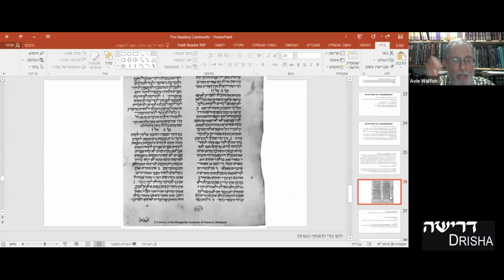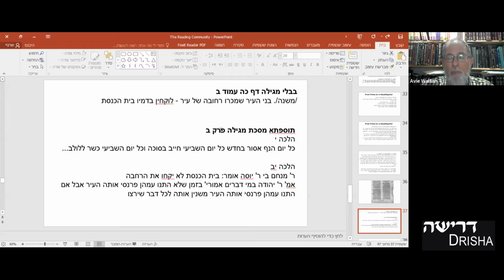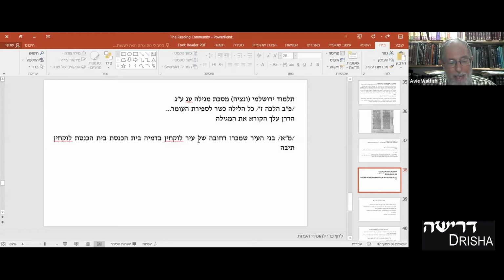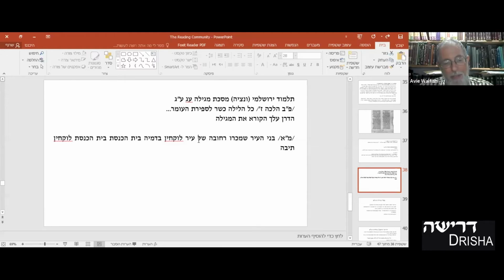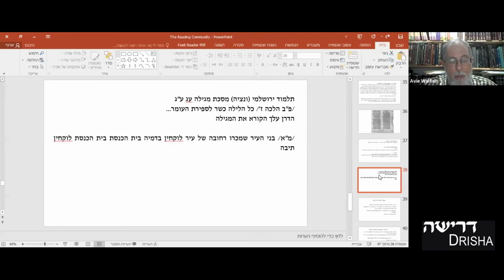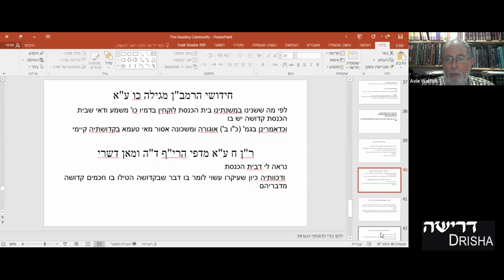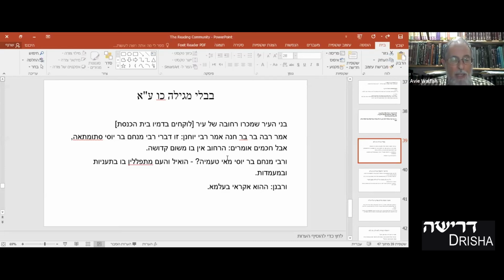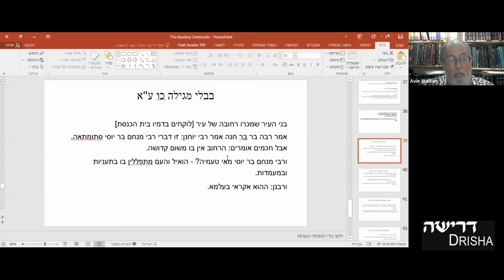The Reading Community: A Literary-Conceptual Study of Mishnah Megillah, 5 of 8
Rabbi Avie Walfish

Massekhet Megillah discusses two main topics: the reading of Megillat Esther and communal Torah reading, interspersing throughout the discussion a broad variety of other topics. By means of close reading techniques and intertextual analysis, we will try to understand how and why the Mishnah redactor has structured the discussion in this way, and what messages regarding Megillah and Torah readings are encoded in the text. Many of the Mishnah’s textual cues point towards the historical background behind the institution of communal reading of Scripture and guide us to a deeper understanding of how Jewish communal life was restructured in the wake of the destruction of the Temple.